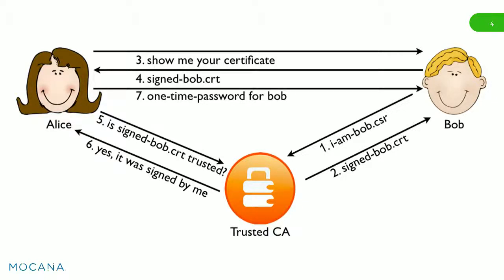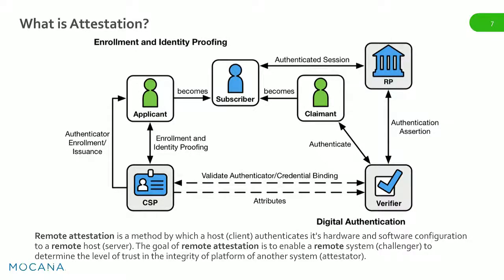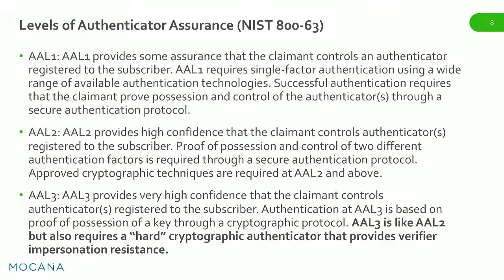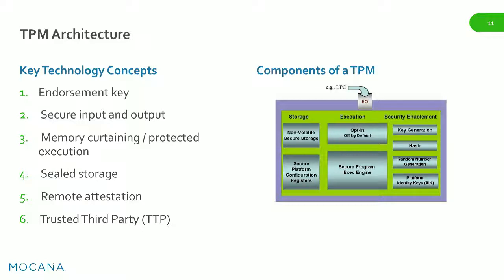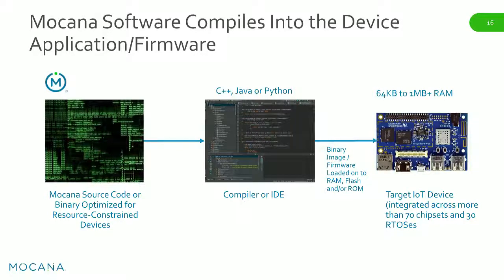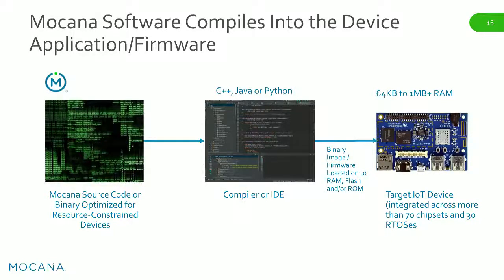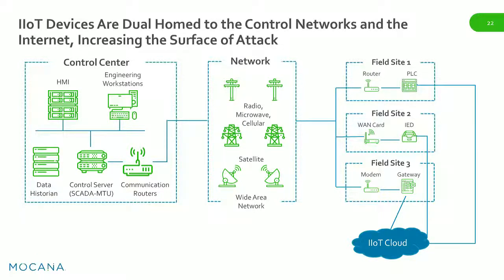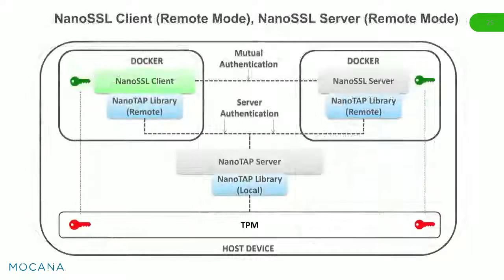Securing Containers in IIoT Gateways and Endpoints with TPM 2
Webinar: "Securing Containers in IIoT Gateways and Endpoints with TPM 2.0: with Dean Weber, CTO, Mocana and Keao Caindec, Vice President of Marketing, Mocana.

Trusted Platform Module (TPM) technology is designed to provide hardware-based, security-related functions. A TPM chip is a secure crypto-processor that includes multiple physical security mechanisms to make it tamper resistant, and malicious software is unable to tamper with the security functions of the TPM. This session will cover how Mocana enables the use TPM certified keys to secure Docker containers, LinuX Containers (LXCs) and VMs on industrial IoT gateways and endpoints.
It was originally webcast on August 8, 2018.

To learn the key features and benefits of Mocana’s support of TPM 2.0 for IoT and industrial devices, go

Mocana Enables the Highest Level of IoT Device Authentication Assurance with Support of TPM 2.0. To learn more about the key features and benefits of Mocana’s support of TPM 2.0 for IoT and industrial devices